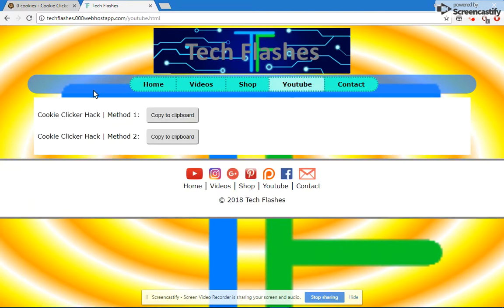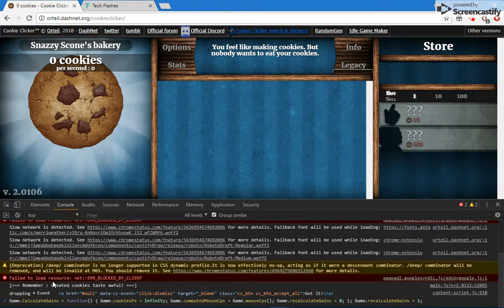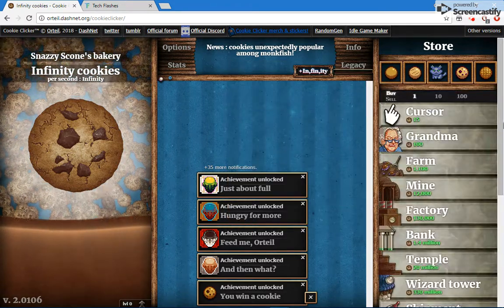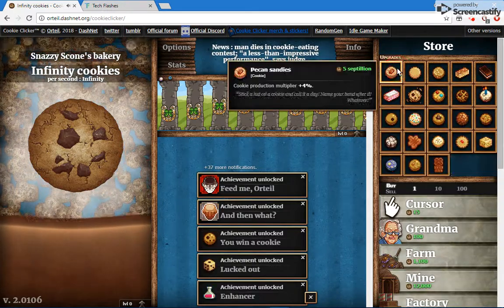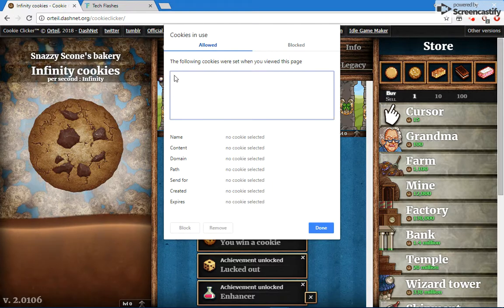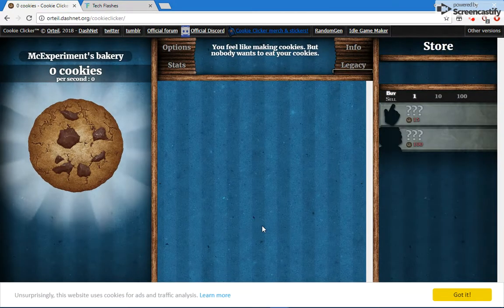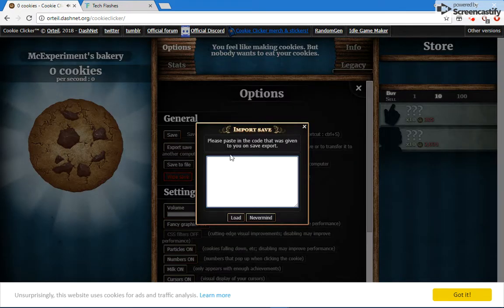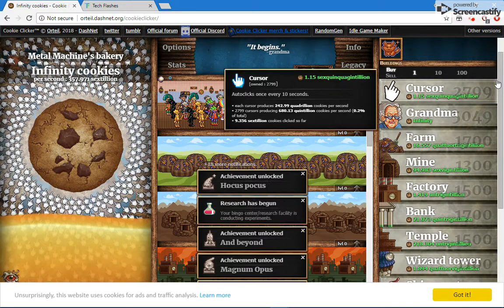No Download Cookies Clicker Hacks 2019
Hey Guys,
In this video I will be showing you two ways how to hack Cookie Clicker and get infinite cookies!